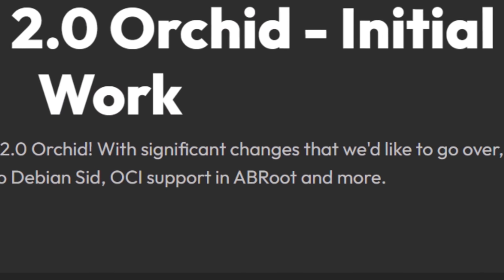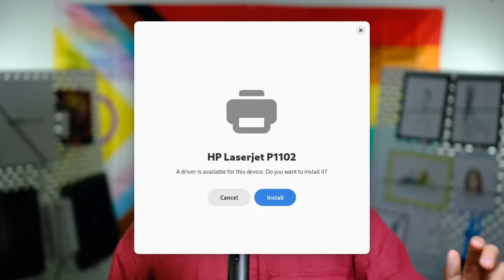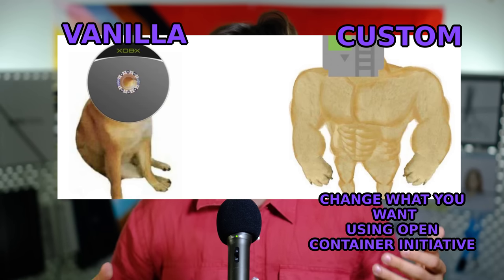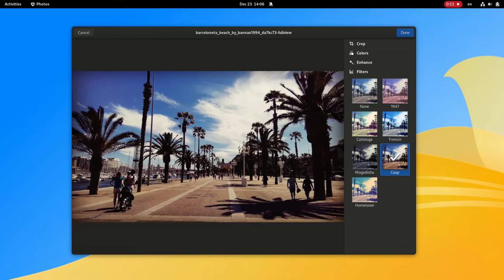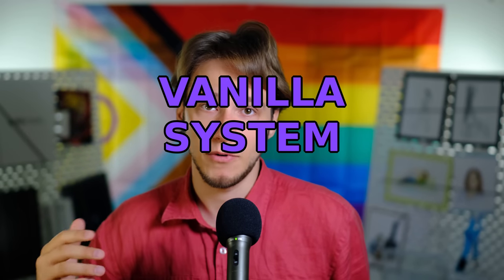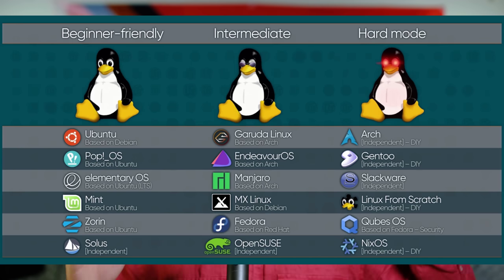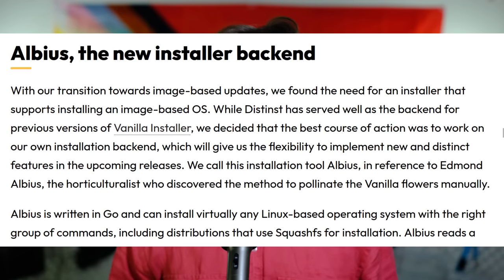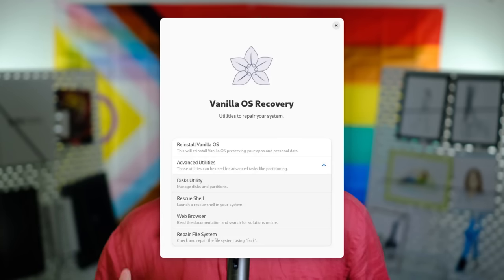The Most Exciting Linux Distro!